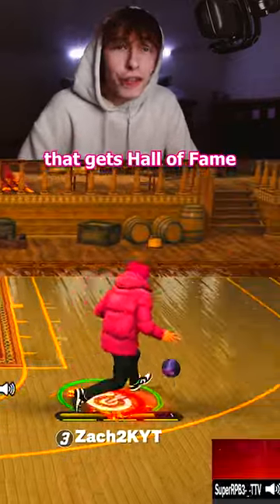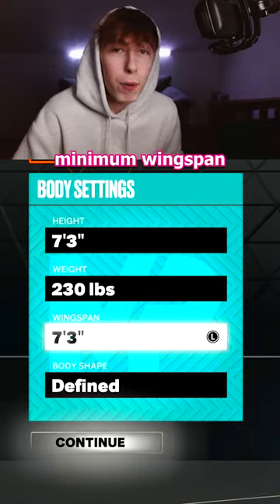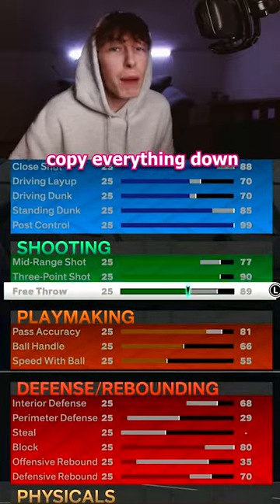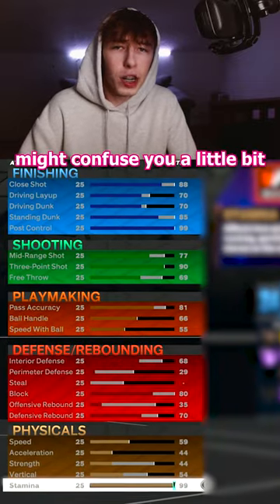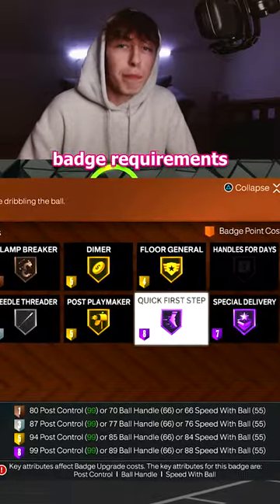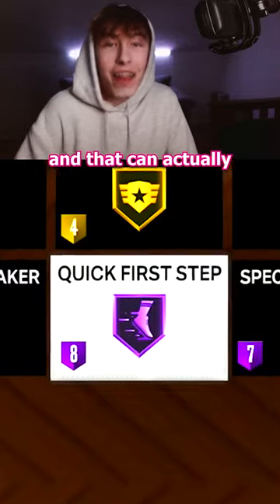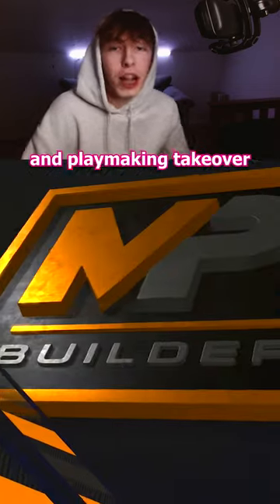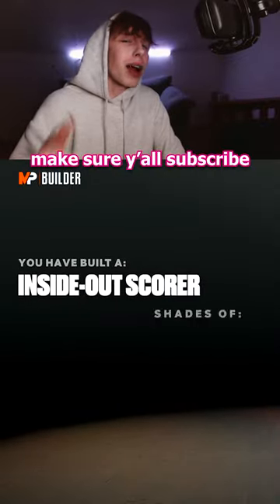The 7'3 Build with HOF Quick First Step on NBA 2K23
If you liked this short, you'll LOVE this long video 😤

Comment "Zach this build sucks" if you see this